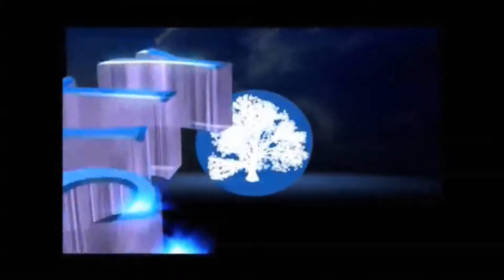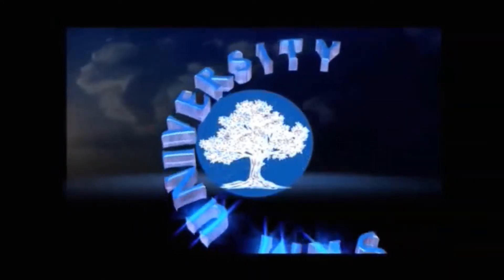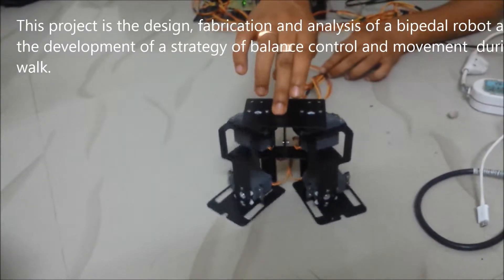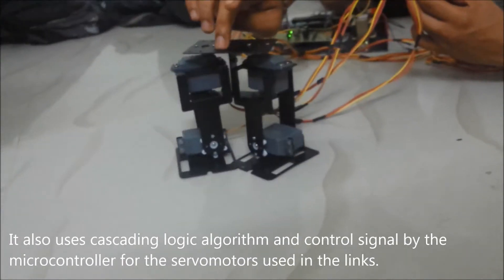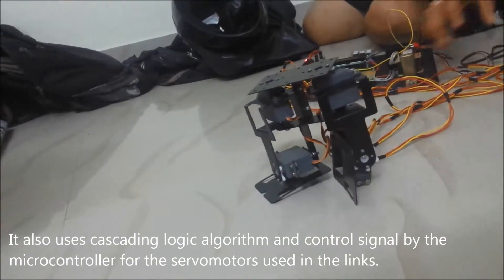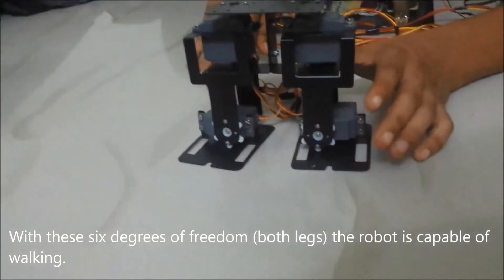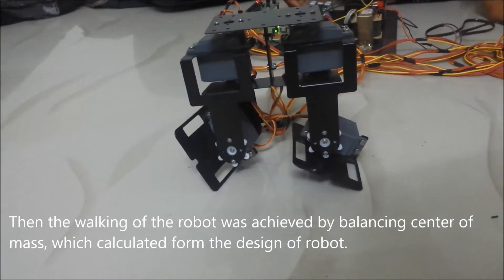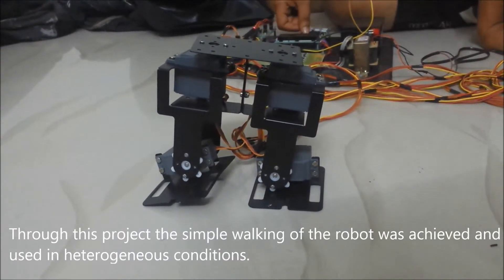Design, Fabrication And Analysis Of Bipedal Robot - M.Tech Robotics Project SRM University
The project described the design, fabrication and analysis of a bipedal robot and development of a strategy of balance control and movement of bipedal robot during its walk. It also uses cascading logic algorithm and control signal by the microcontroller for the servomotors used in the links. With these six degrees of freedom (both legs) the robot is capable of walking. To describe this link orientation and angular displacements are defined using kinematic parameters mathematical calculations. Then the walking of the robot was achieved by balancing center of mass, which calculated form the design of robot. Through this project the simple walking of the robot was achieved and used in heterogeneous conditions.